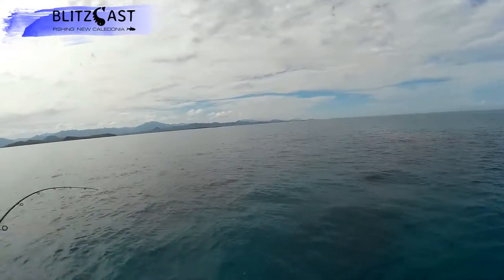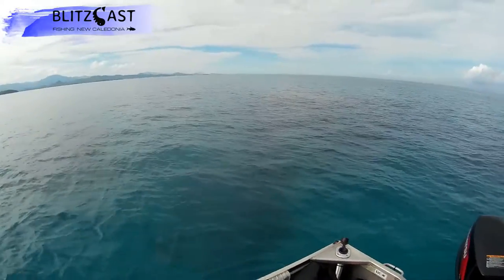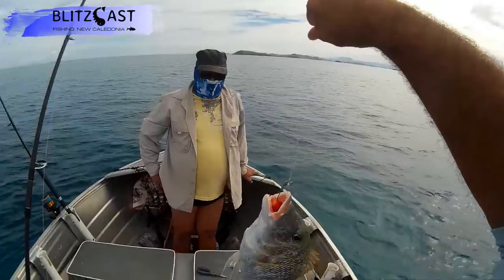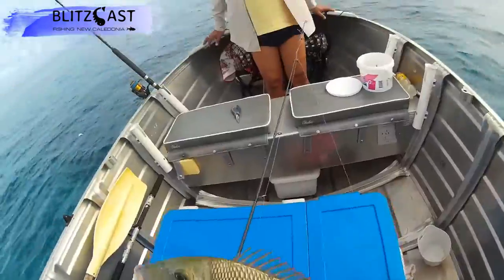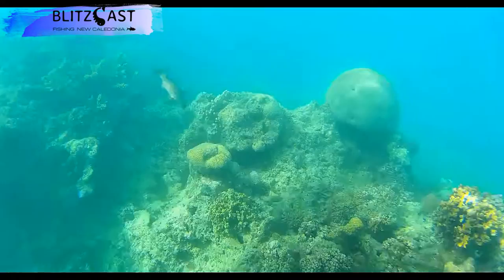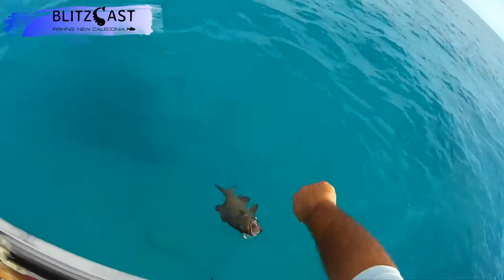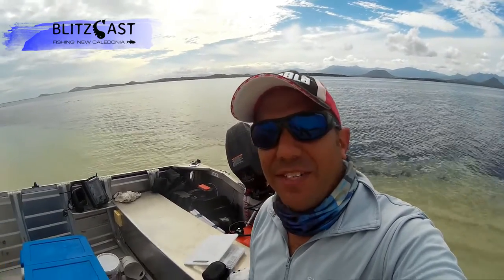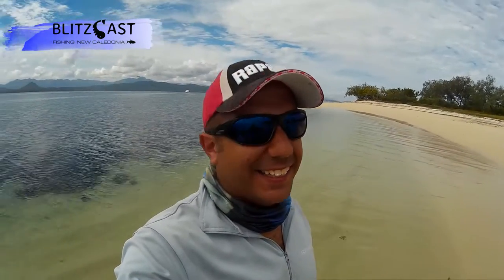Ep 4 Fishing for emperors & coral trout in New Caledonia - Nouvelle Calédonie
De la pêche sur la côte ouest de la Nouvelle Calédonie comme on les aiment.  Un peu de bossus et de loches, c'est à refaire!!

West Coast fishing where we stumble on some Spangled Emperors to start with then we move closer to the reef where we find some good looking emperors (blue line, grass type emperors). Some coral Trout. Will have to fish this spot again and find some bigger fish. Enjoy, comment and share! Tight lines!